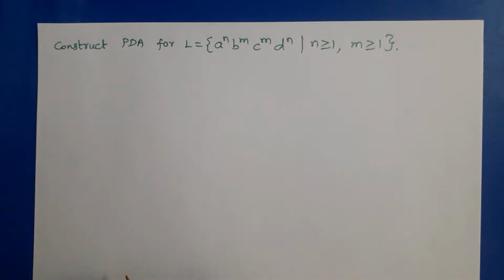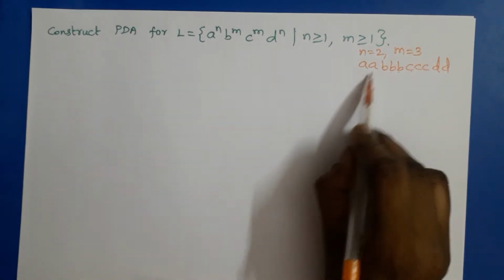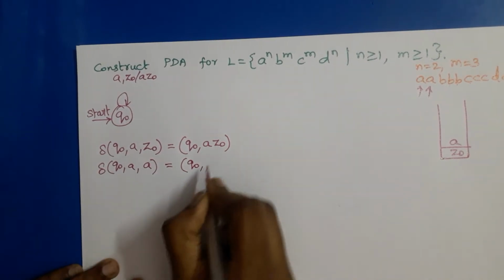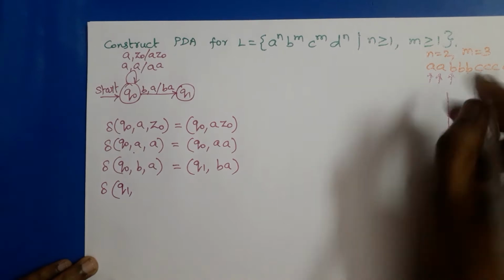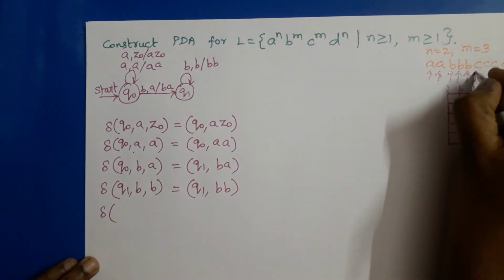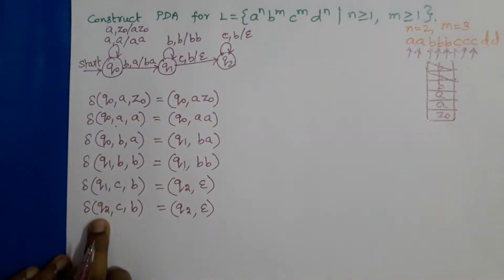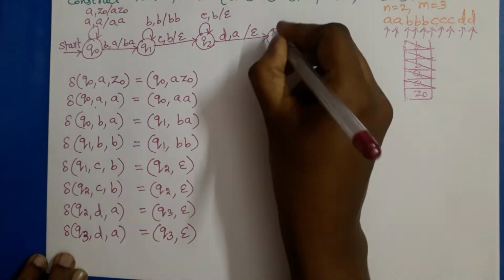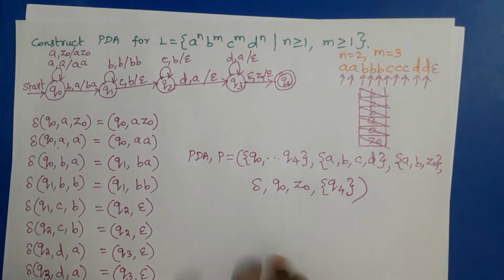Theory of Computation： PDA Example a^n b^m c^m d^n loGJ8Tz7YWM